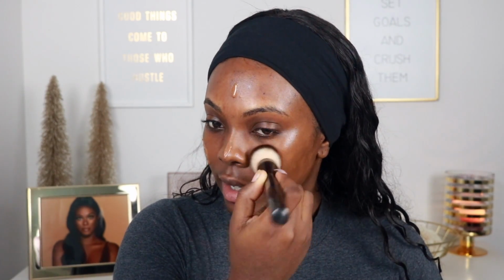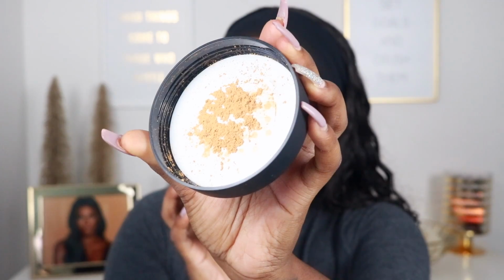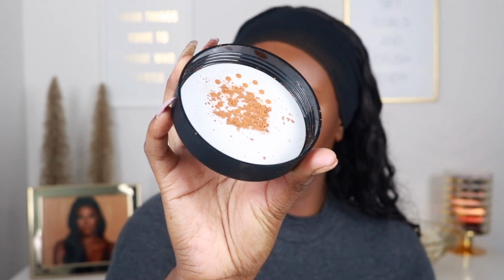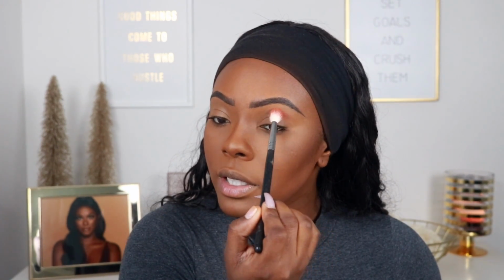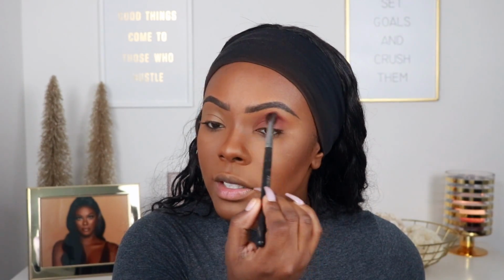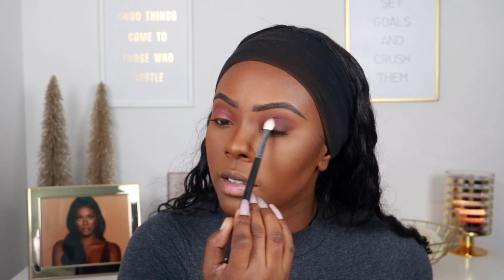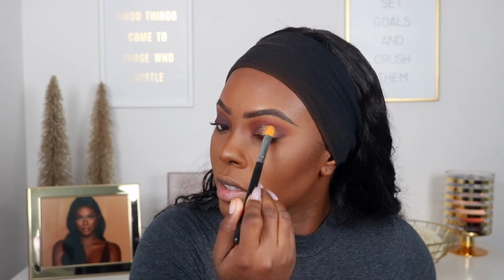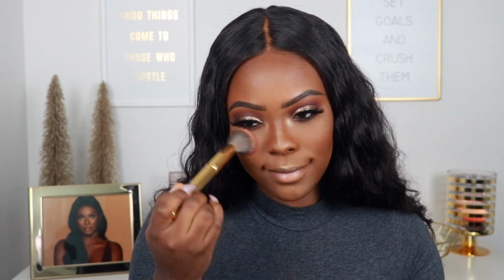Easy Holiday Glam | Full Face Beat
MORPHE BRUSHES

Other Foundation shades
Morphe - 4.10 or 5.30
Fenty - 430
MAC - NW48
Born this way - Halzenut
Total Drop Control - cocoa
Maybelline FITME - 370
Laura Mercier - Guanche
Huda Beauty - Coffee Bean
Dose of colors - dark 134

Use Code : "LashLove20"

Vibeszn.com
Use code - KAAE

A little Bit About Me :
Age : 24
Camera : Canon Rebel T6i
Editing Software : iMovie
What I Edit My pictures W/ : PS Epress , VSCO , Facetune